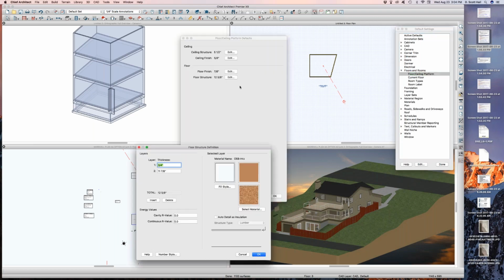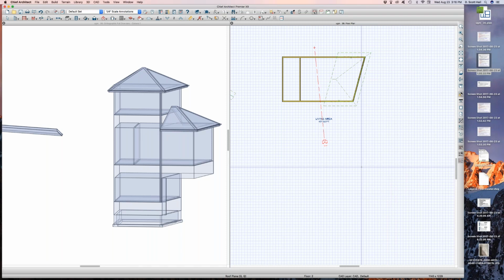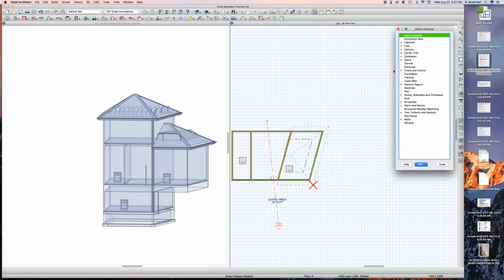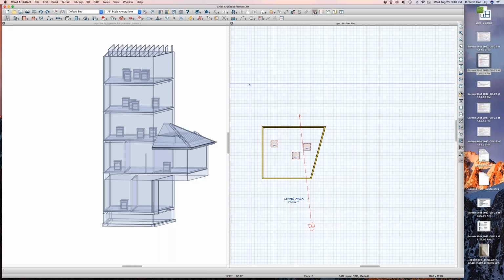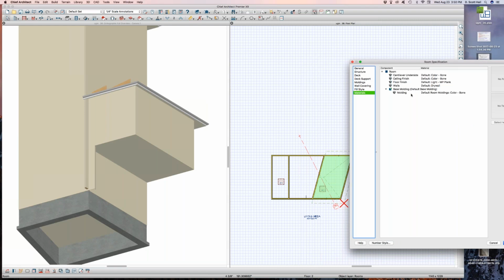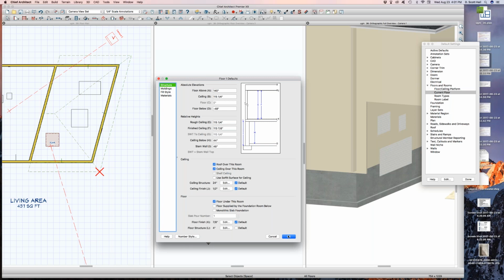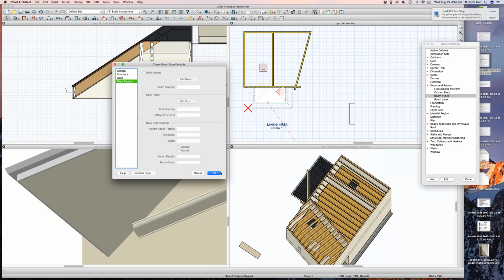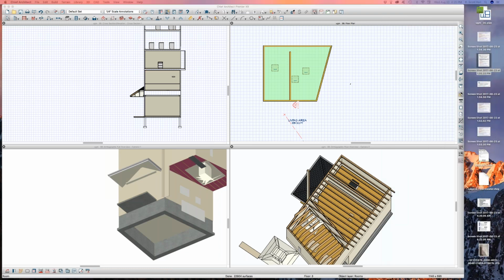Exploring defaults part 3.... long but might be worth the time Chief Architect Videos by dsh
Exploring defaults part 3. long but might be worth the time. A series of off the cuff videos exploring the features of Chief Architect.